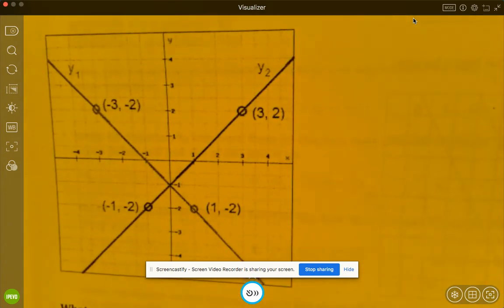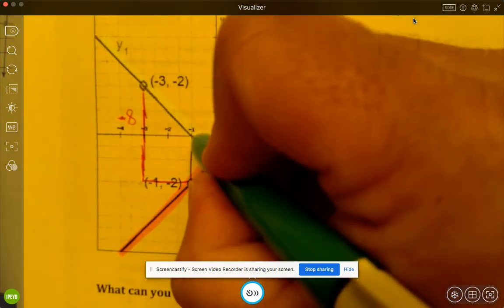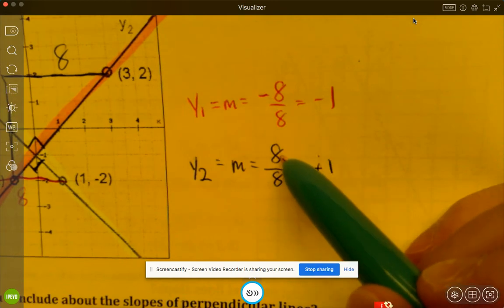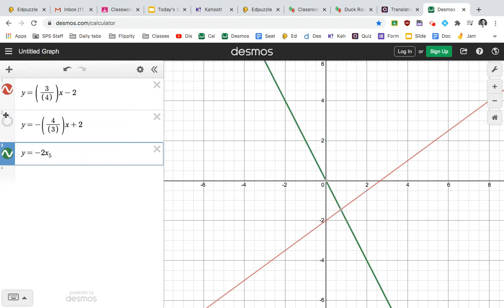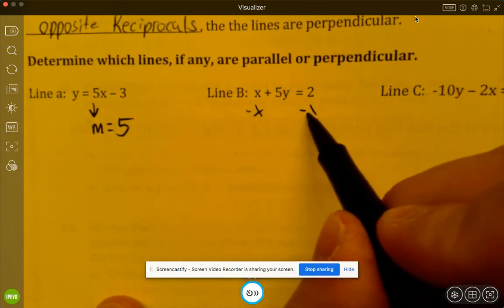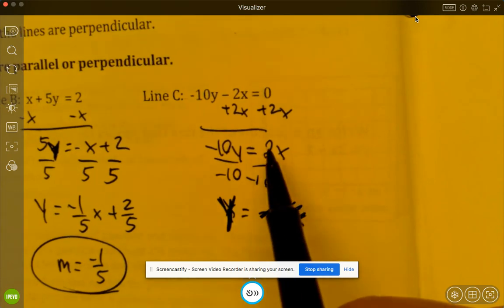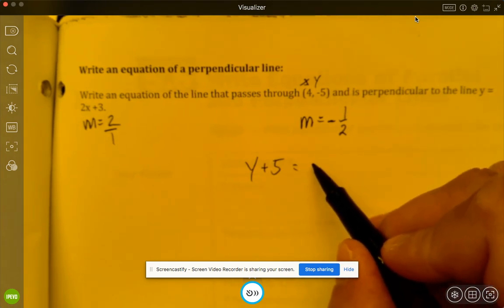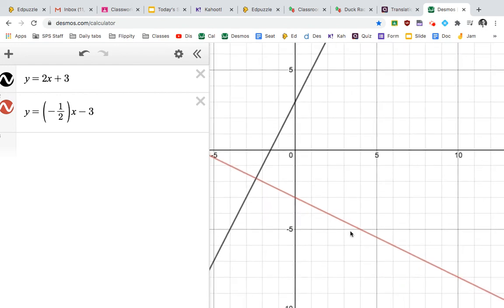Video Reference Perpendicular Lines p. 28B-C